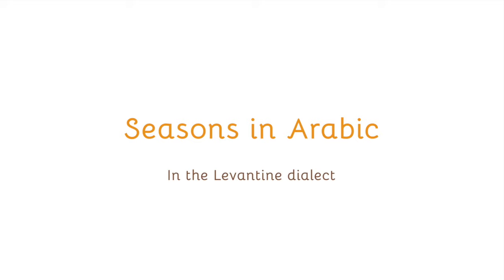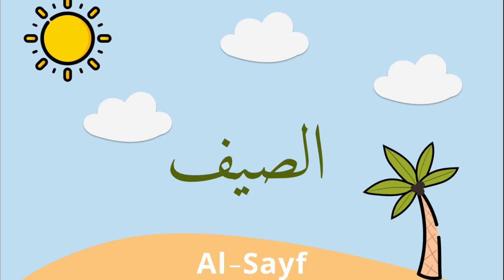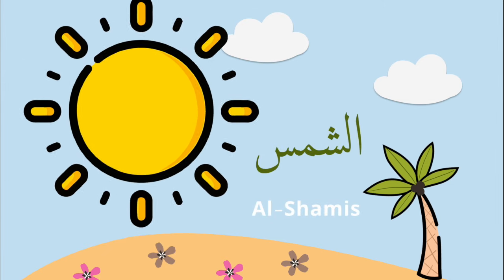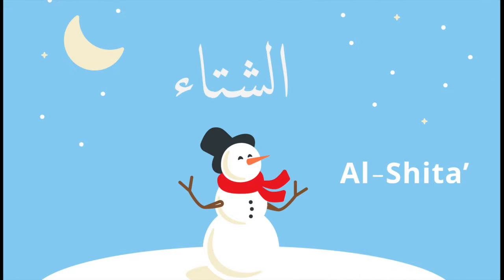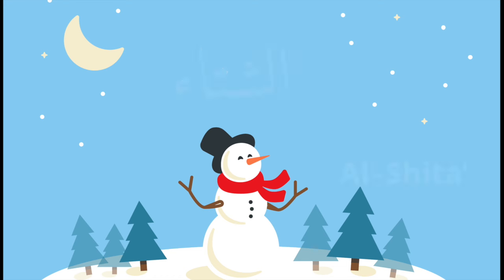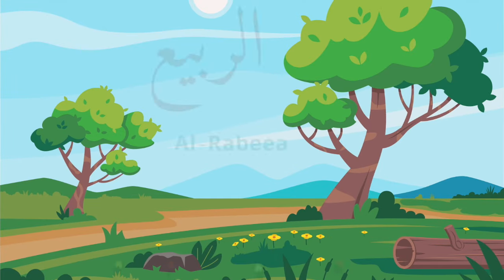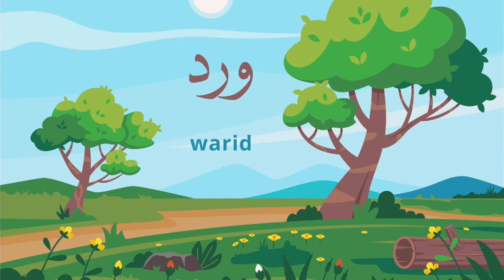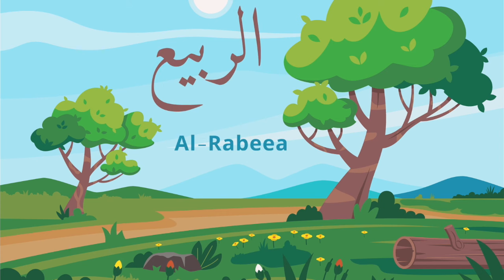Seasons in Arabic | Arabic Language Learning | Levantine Dialect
In this video, we discuss how to say the 4 seasons in Arabic in the Levantine dialect. We discuss the following:
- How to say summer, fall, winter, and spring
- How to say sun
- How to say leaves
- How to say snow
- How to say flowers

This video is ideal for beginner Arabic language learners and those interested in learning the Levantine dialect which is a type of spoken Arabic based in the regions of Lebanon, Palestine, Syria, and Jordan.